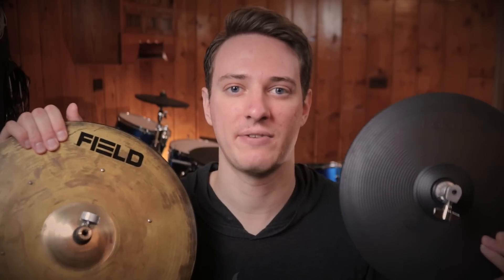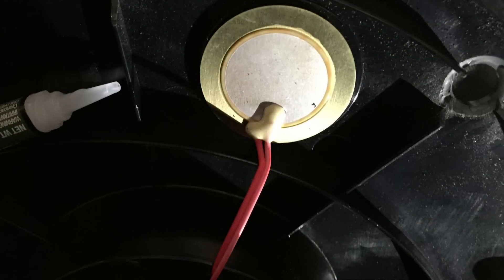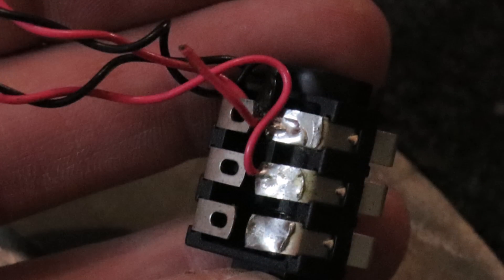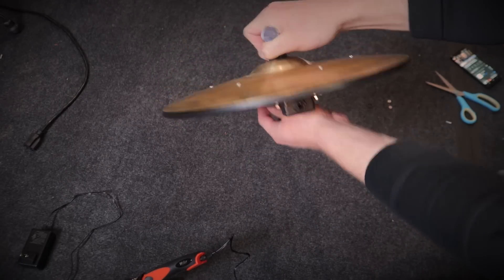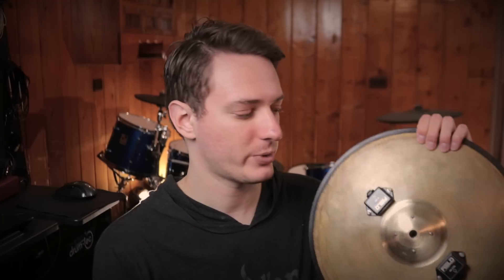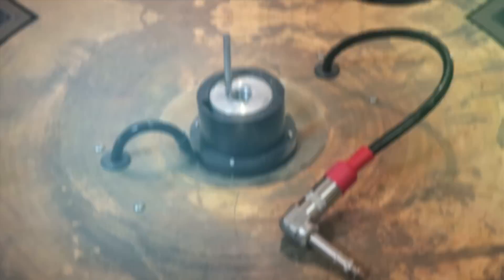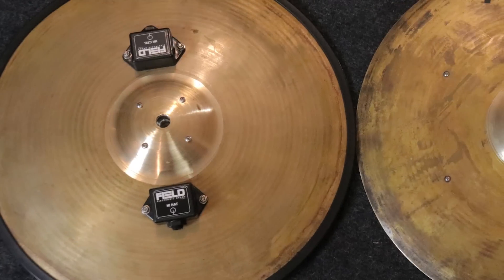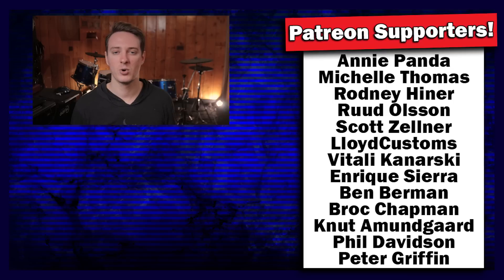Fixing Electronic Hi-Hats!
In today's video I explain how to do some really simple repairs to a Roland VH11 and Field Hi-Hat (old gen). Thankfully electronic drums aren't as complicated as they seem at first glance. All of electronic drums run off piezos or switches. In some extremely rare cases FSR or proprietary sensor such as Smart Fabric.

Roland VH11:
The bow area was loosing sensitivity, after opening up the cymbal, it turned out that the piezo disk had become unglued from the bottom of the cymbal. It was just dangling there. Because it lost contact with the playing surface, many of the hits just didn't reach the sensor. All I had to do here was re-glue it back into place.

Field (old generation):
Both piezos were firmly in place, the problem here was that one of the wires became disconnected from the input jack (the port where you plug in your cable). All I had to do was reconnect it.

Gear Recommendations:
✅ 10ft Electronic Drum Cables:

✅ The Interface I Use To Record Edrums:

✅Quieter Kickdrum Beater For Edrums: